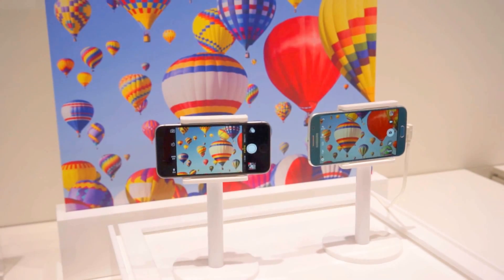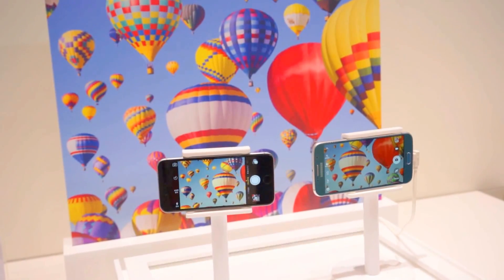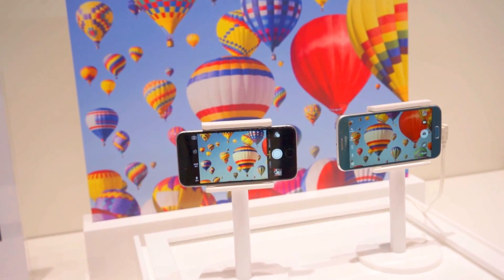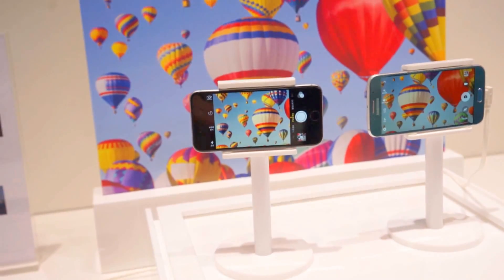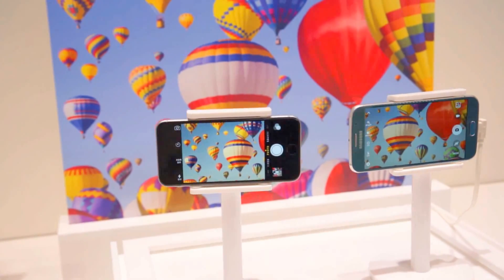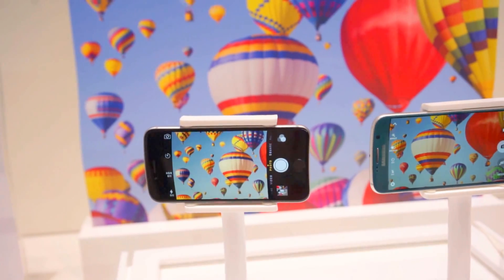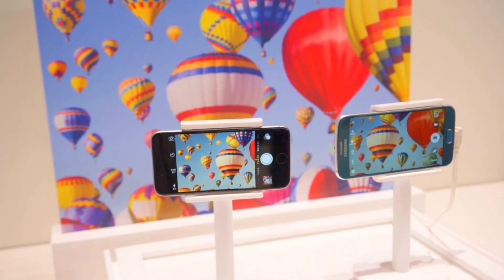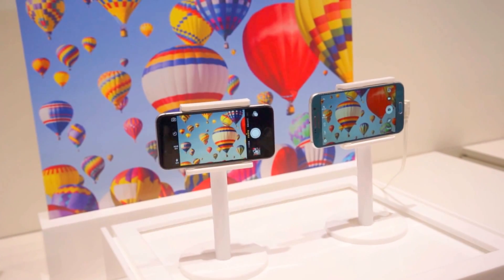Watch the Galaxy S6 image stabilization destroy an iPhone 6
Image stabilization built into the Samsung Galaxy S6 really works, and it makes a huge difference. Here it is compared to the iPhone 6, which lacks OIS.